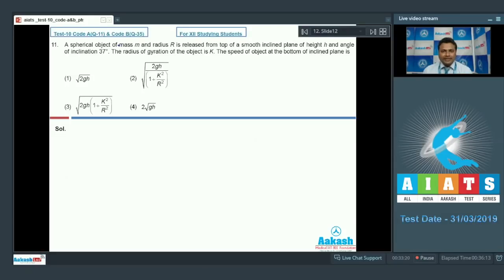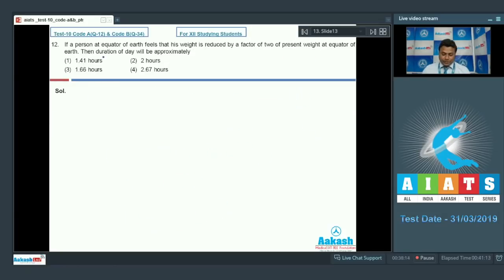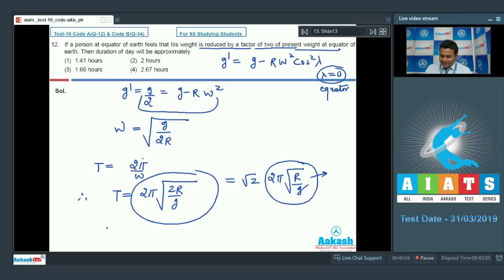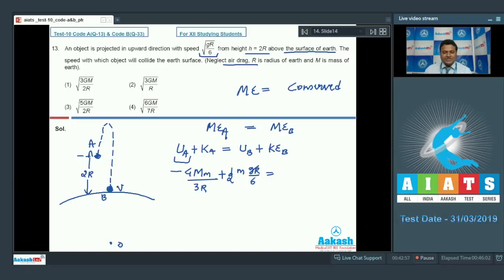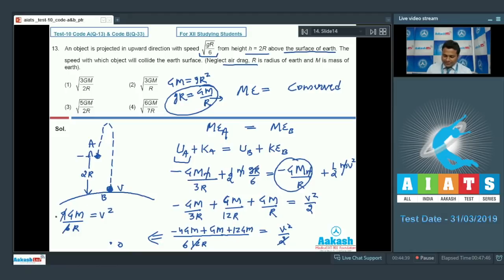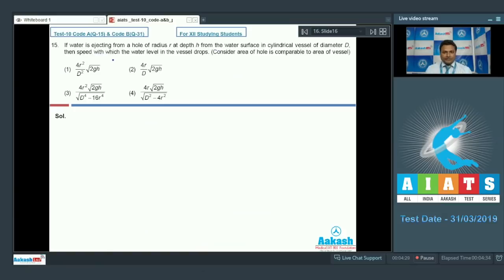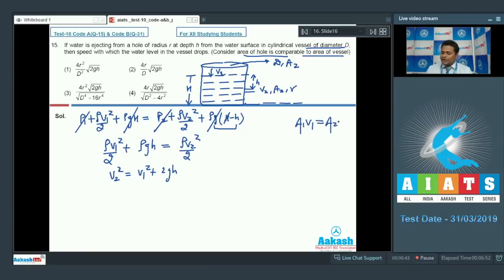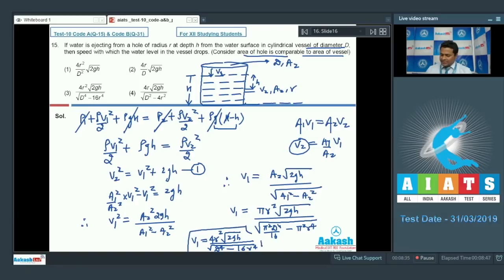AIATS TEST 10 Code A&B For XII Studying Students PHYSICS MEDICAL 2019 Q 11 to 15